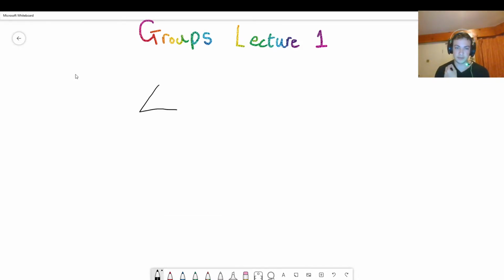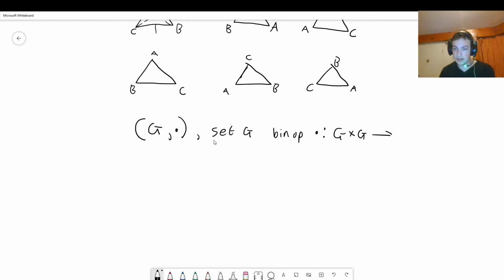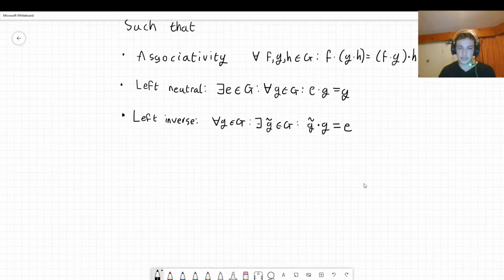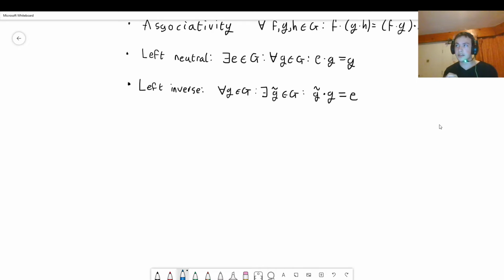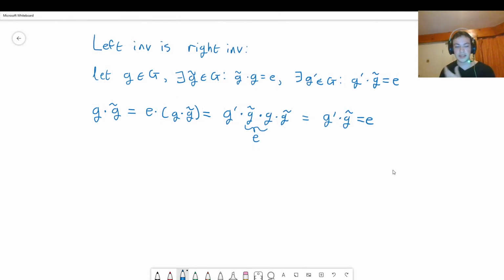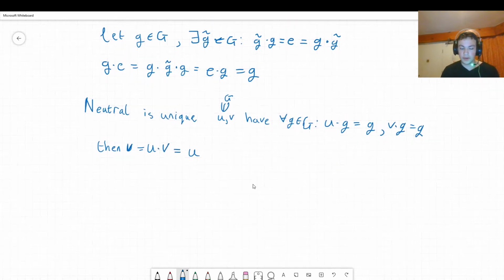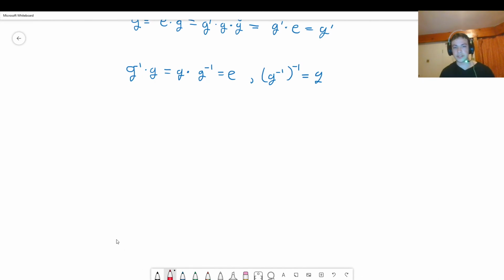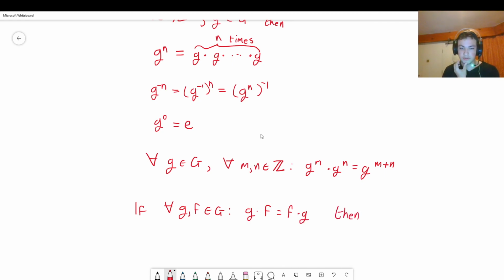Groups 1: Introduction, Motivation and Basic Properties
An elementary introduction to groups, giving a few basic concepts and relating them to the symmetries of a triangle.
I am not following any particular text, but I quite like Lang's 'Algebra' and am indebted to various lecturers at the University of Oxford who have provided inspiration.